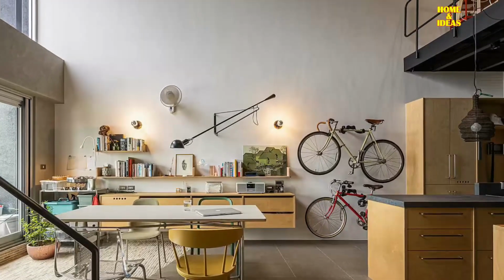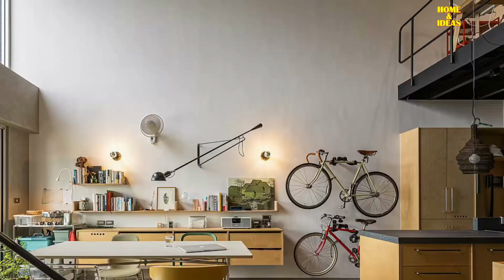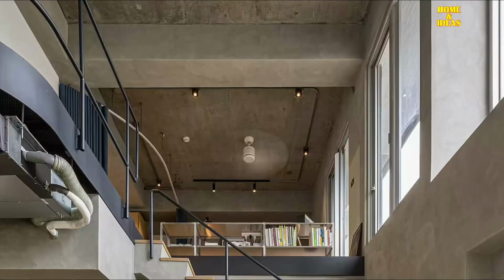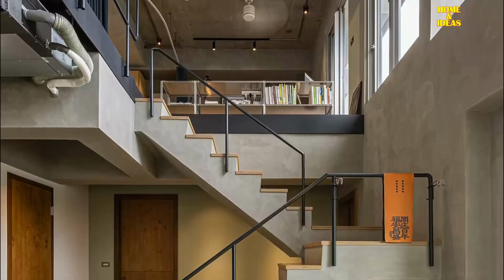Industrial Apartment Design Maximizes The Openness With Mezzanine For Natural Light And Breeze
Introducing the AB House, a stunning industrial-style dwelling created by Atelier Boter. Located on the fifth floor of a building in Pingtung City, Taiwan, this residence is renowned for its rich cultural surroundings. Designed with a double-height layout, this apartment maximizes the flow of natural light and breeze, establishing a new benchmark for contemporary urban living.

Positioned on the fifth floor of a building in Pingtung City, the AB House proudly showcases the expertise of Atelier Boter in architectural design. Ideal for a couple and their young child, this residence was cleverly modified from its original four-bedroom floor plan during the construction phase. This reimagination allowed for optimal utilization of the abundant natural light and invigorating ventilation that permeates the unit.

In order to highlight the double-height space, we removed most of the original partitions. Now, upon entering, the towering exterior wall allows for a clear view of the sky. Directly ahead, the kitchen and dining area offer a serene view of the lush greenery on the balcony. The generous exterior openings flood the space with light and allow for a gentle breeze to flow through.

The open kitchen extends towards the balcony, with an L-shaped counter separating it from the entrance. An added convenience is the shoe rack that now occupies the previously troublesome corner counter. Additionally, the bathroom that was once next to the kitchen has been transformed into a storage room. This alteration has also allowed for the kitchen to be expanded.

The former living area has been transformed into a spacious dining space, serving as the central gathering spot in the home. Recognizing our love for coming together around the dining table, this area now functions as a dining spot, workspace, and social hub. To conveniently store items during various activities, a cabinet at the height of the table has been placed nearby.

Although extending the balcony externally was not possible, we found a creative solution by expanding it inward. This decision allowed us to bring the balcony's floor texture into the dining area. Folding doors have been installed to ensure optimal ventilation from the balcony. Sitting near these doors on a calm summer afternoon gives a similar feeling to relaxing on the actual balcony.

A noticeable metal platform is a striking feature in the open space of the mezzanine. This platform not only leads to a rear laundry section but also provides a private workspace with views of the expansive area below. Its design, featuring curved edges, perforated flooring, and slender railings, ensures a minimalistic presence in the double-height space.

The removal of most mezzanine partitions encourages interaction between the two floors. A delicate curtain separates the master bedroom from a cozy living nook next to it. When drawn open, this curtain expands the master bedroom, allowing for cross-ventilation. Additionally, a projector in the living area displays images on the opposite wall, showcasing the beauty of the double-height space.

Throughout this home, we have strived to achieve a harmonious balance between different areas. We hope that its design enhances our everyday lives as our family continues to thrive.

Architects: Atelier Boter
Area: 110 m²
Year: 2021
Photographs:James Lin
Manufacturers:  KEIM, Ergon, FLOS, Kronotex, Vork
Lead Architects: Chung Kai Hsieh, Wen Shan Foo
Lighting: Beamtec Lighting
Program / Use / Building Function: Residential
City: PINGTUNG, TAIWAN